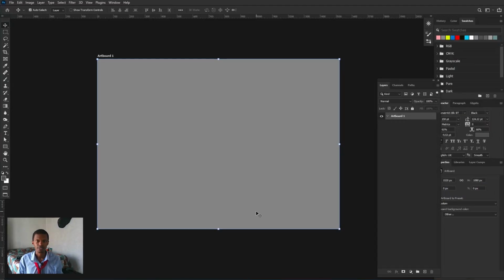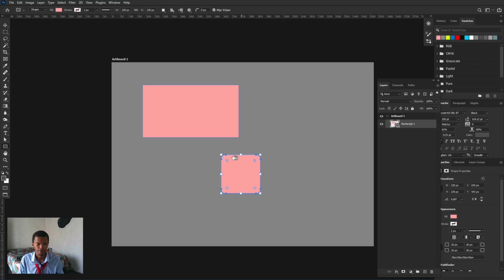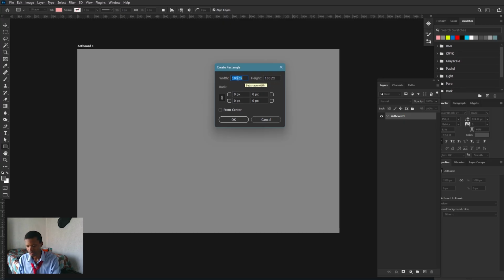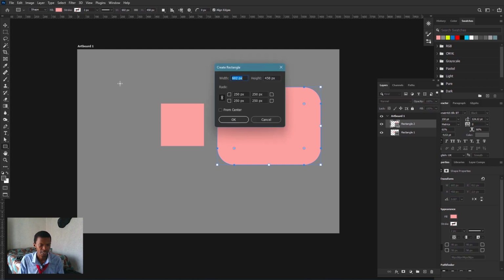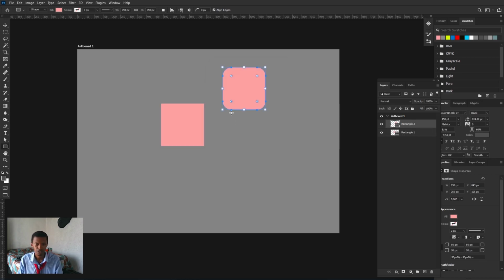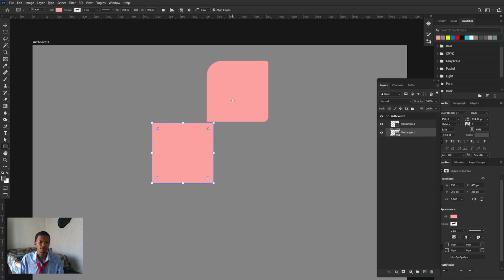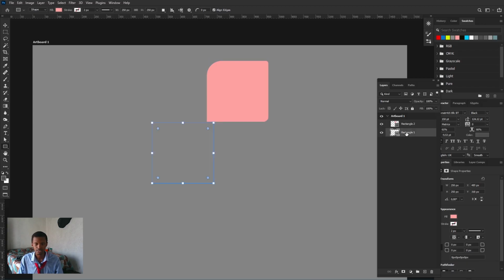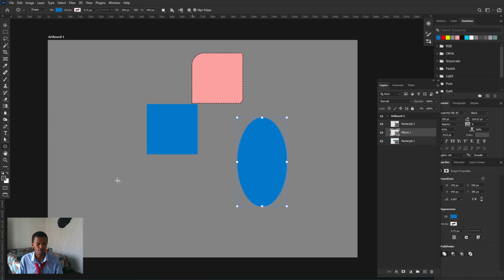RECTANGLE TOOL...Learn Photoshop